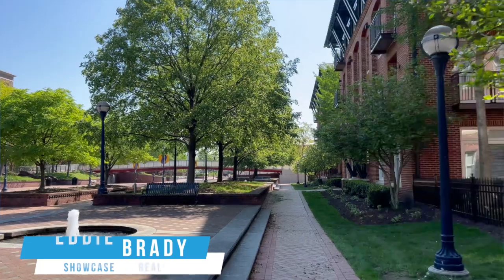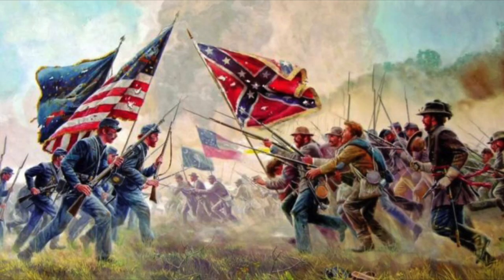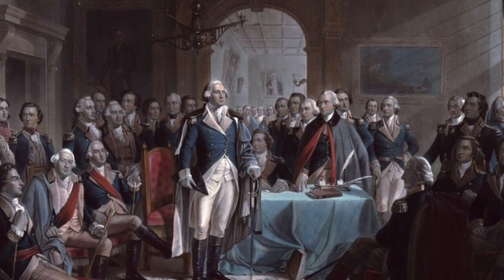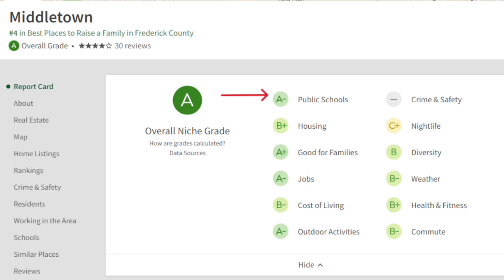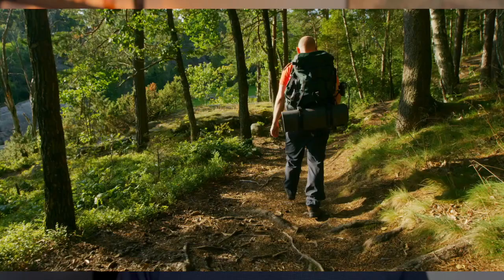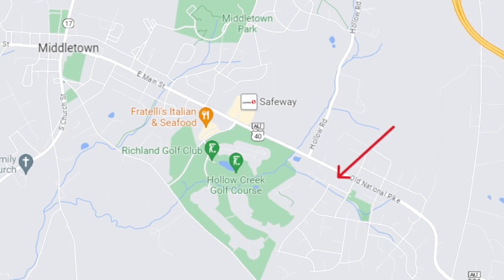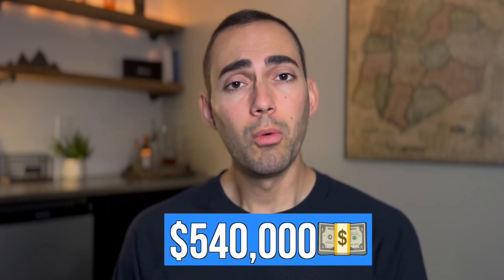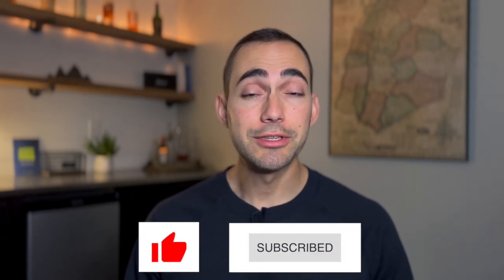Moving to Middletown Maryland | Top Places to Live in Frederick County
If you're considering moving to Middletown or any other city in the Frederick area, then this video is for you! Middletown is one of the best places to live in Frederick County Maryland.

0:00 - Introduction
0:14 - Welcome and Channel Introduction
0:41 - Middletown History
2:26 - Middletown Today
4:51 - Middletown Real Estate
7:06 - Closing Remarks

🏡 Interested in the MOST up-to-date information on the market and opportunities I'm seeing?

My name is Eddie Brady and I'm a Realtor® with Showcase Real Estate, LLC here in Maryland. I help buyers and sellers all across the country with buying and selling here! I love sharing what's so great about Living in Maryland. NEW videos are posted weekly!

Also, if you need help buying or selling ANYWHERE in the U.S., I can connect you with my network of trusted agents.

Showcase Real Estate, LLC
Licensed in MD & PA